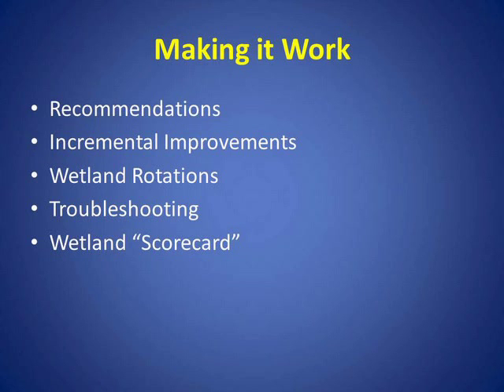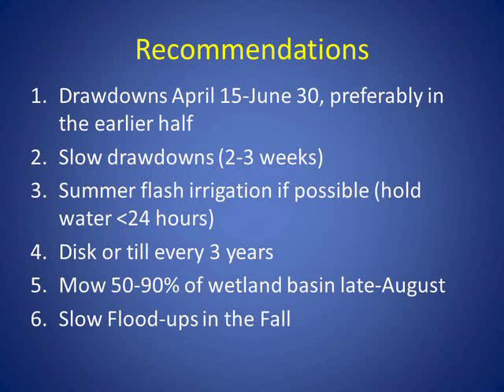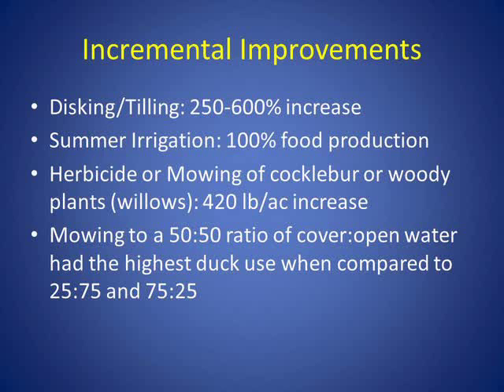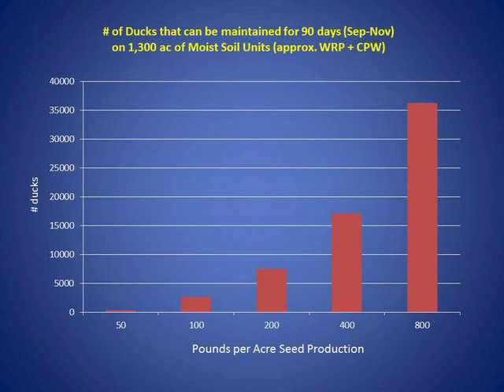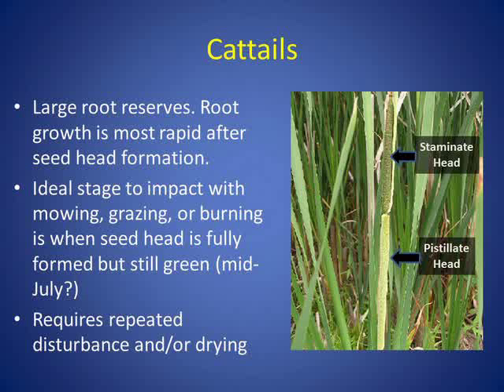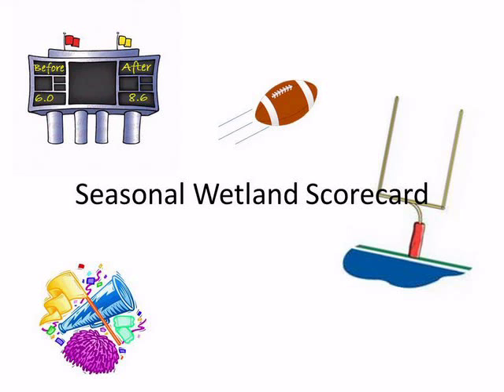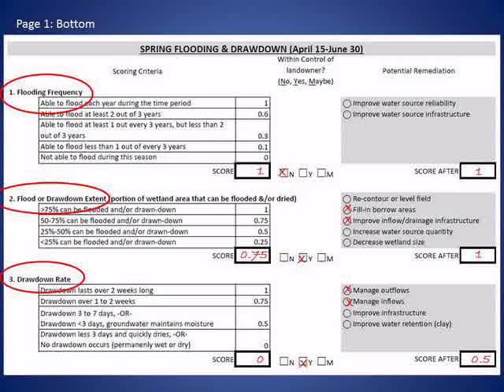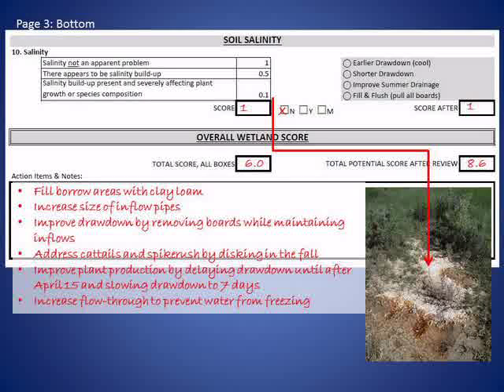6 Lee Moist Soil Management Implementation + Scorecard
Moist Soil Management Implementation in the South Platte Basin & Monitoring Progress with the Seasonal Wetland Scorecard